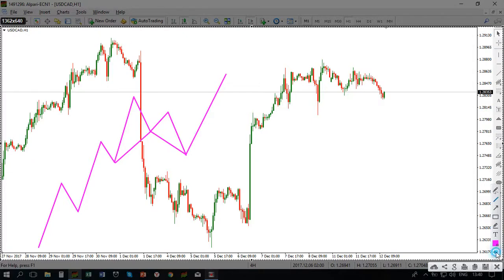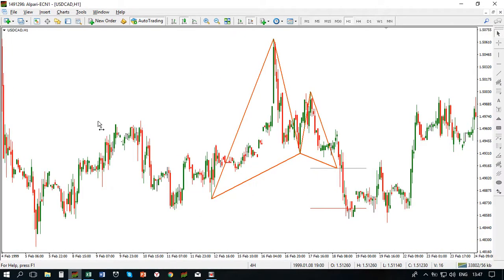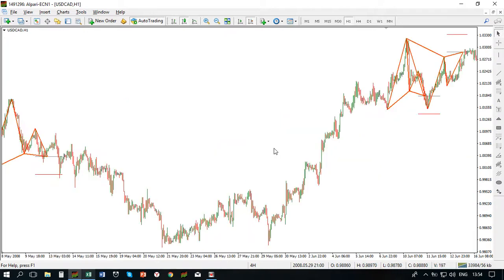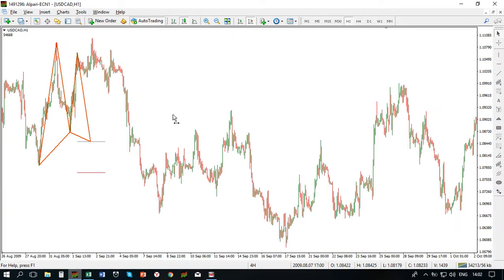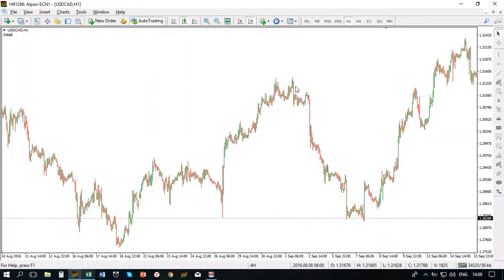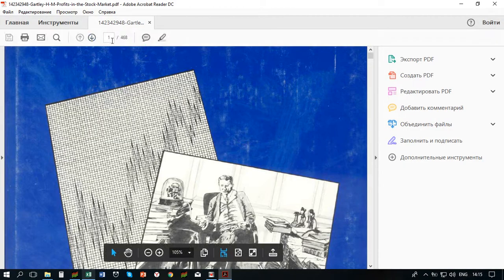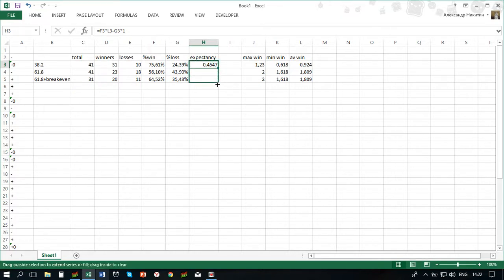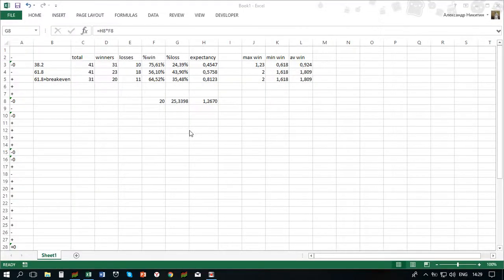Do Gartleys indeed 80% accurate?